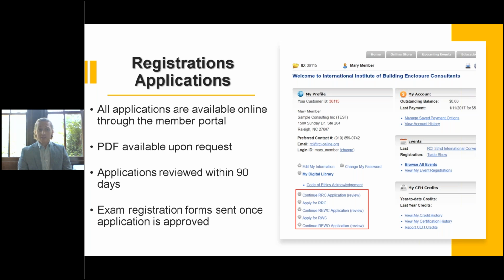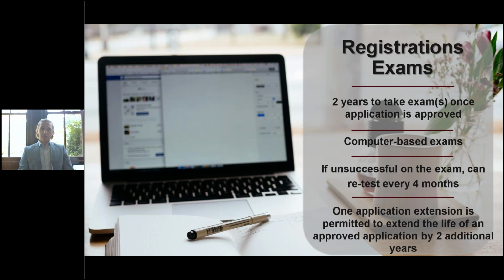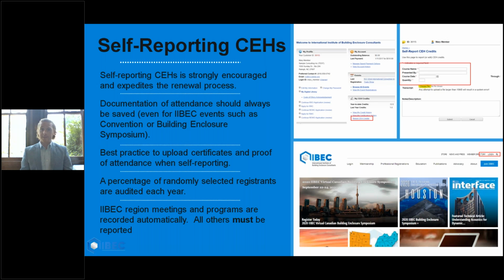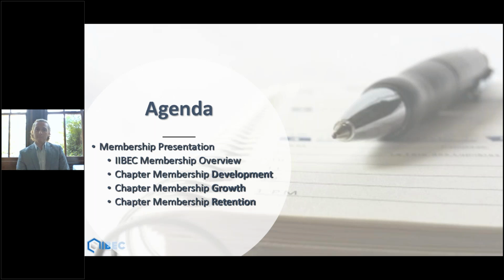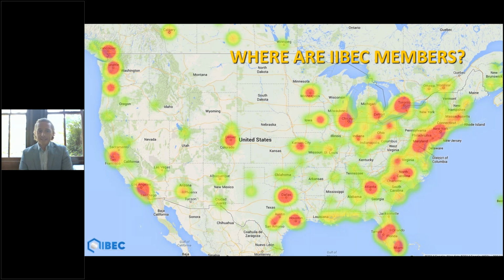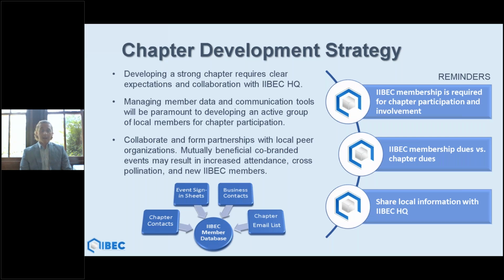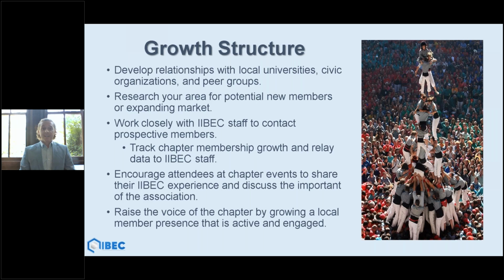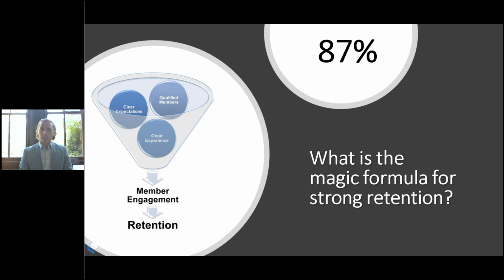IIBEC Registrations & CEHs